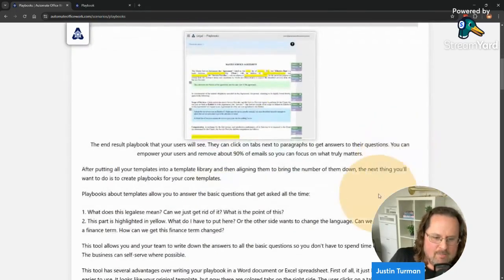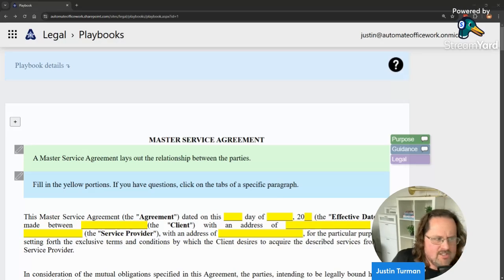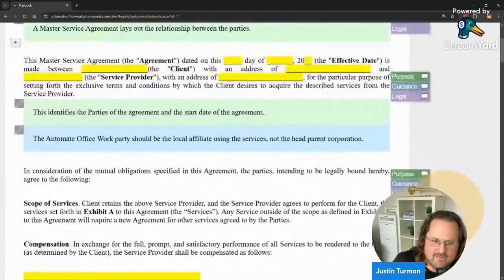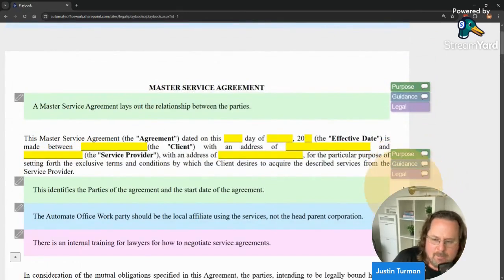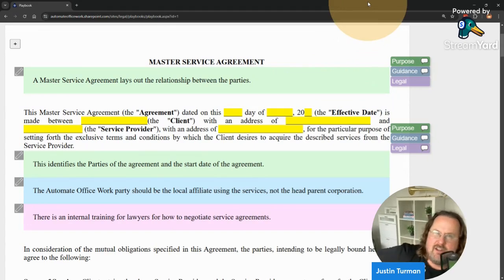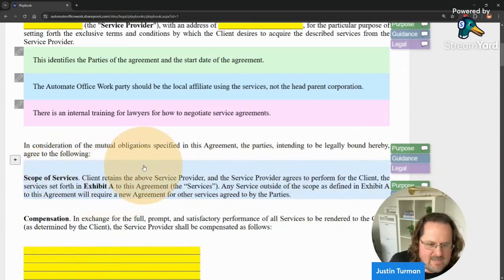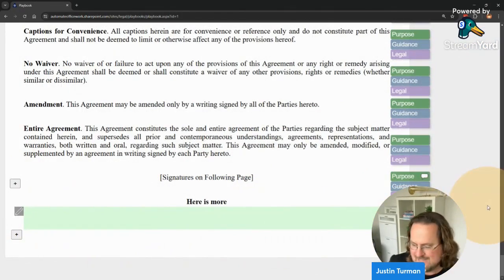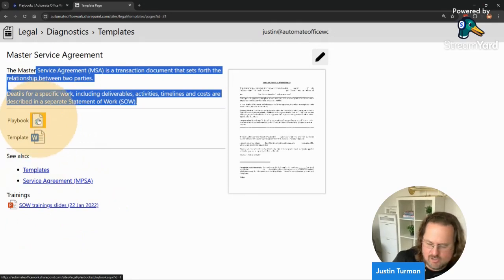Playbooks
After you have your templates in order, the next thing you'll want are playbooks. A place for people working with your templates to get the answers they need about the changes allowed and how to get those changes.